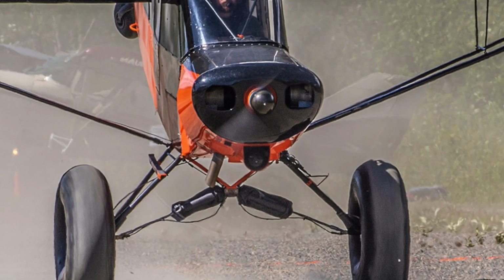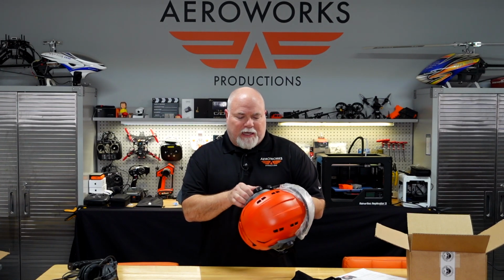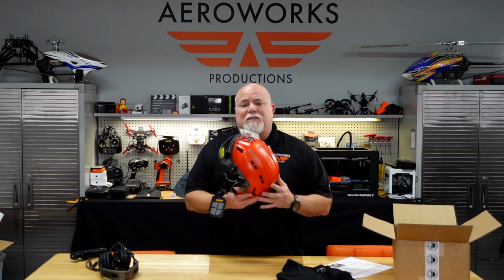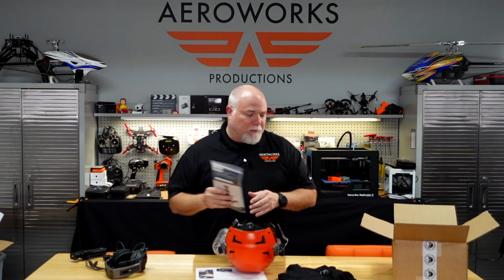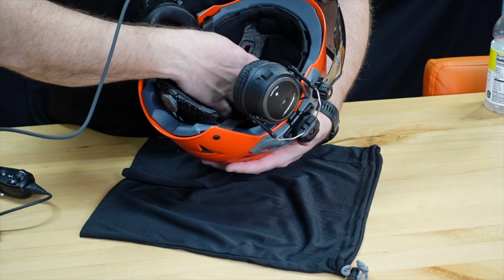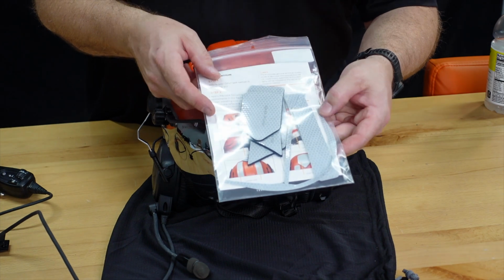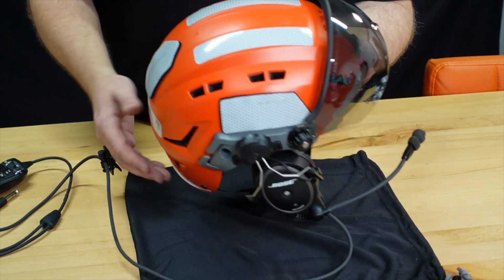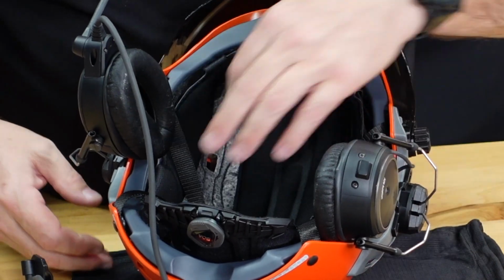STOL | Sky Cowboys Supply Co. | Helmet Review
Adam from Aeroworks Productions reviews the Sky Cowboys Supply Co. STOL pilot helmet.  Assembly, options and thoughts.  L I N K S   B E L O W